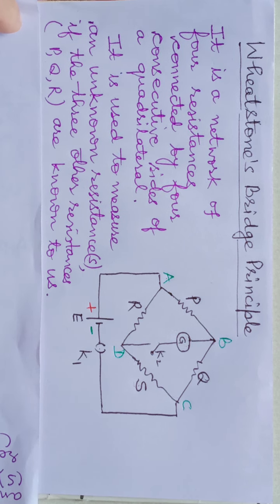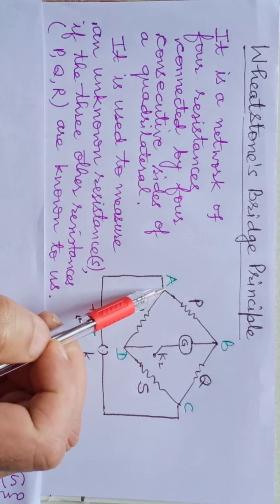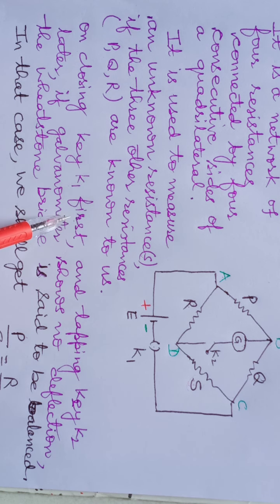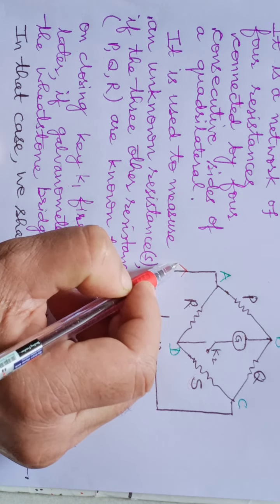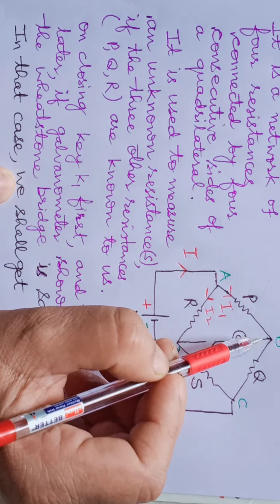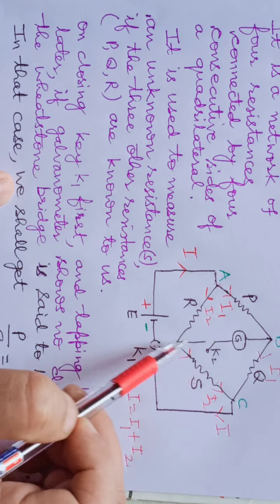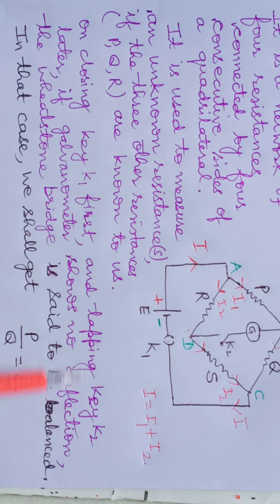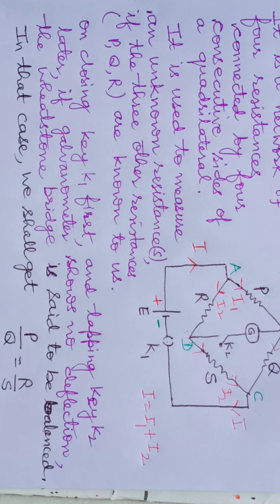Wheatstone's bridge principle